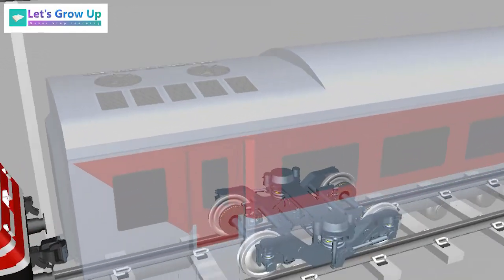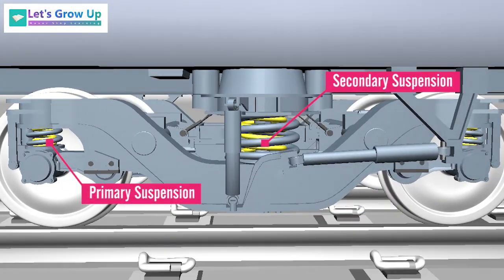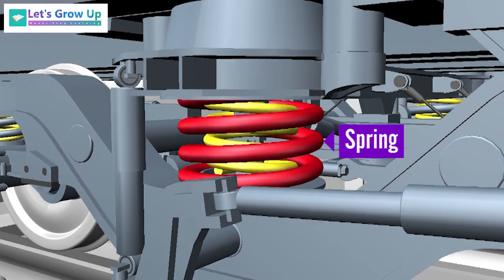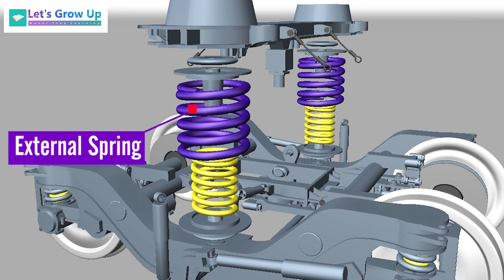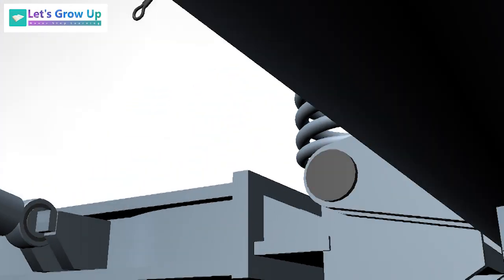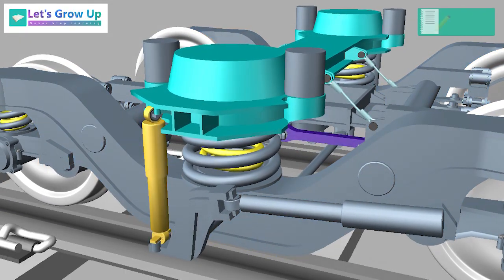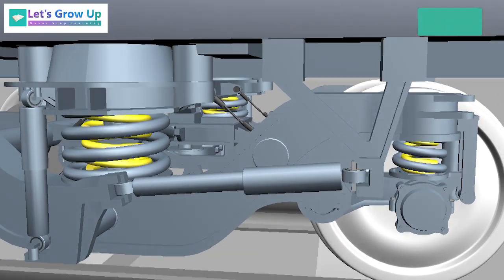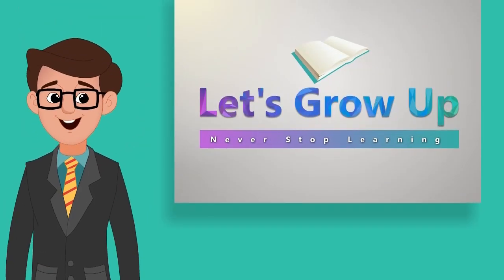How does LHB bogie secondary suspension system work? lhb bogie spring suspension working system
load transfer of spring suspension system | How does LHB bogie secondary suspension system work? lhb bogie spring suspension working system | lhb bogie spring suspension system | train spring explain

Welcome to Let's Grow Up. D you have any idea about secondary suspension? What is a secondary suspension or how does it works? LHB bogie Secondary Suspension is one of the most learning videos. I trying to execute it at my best level. I hope, you will love this video. Keep watching.

Friends, Please don't use this video or don't upload it for your personal purpose. In every video, there is a lot of hard work.